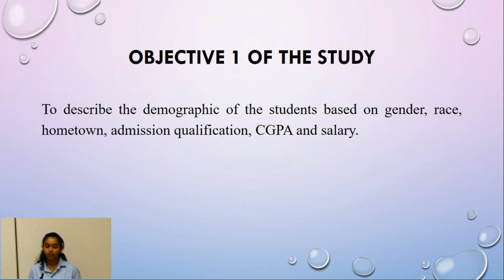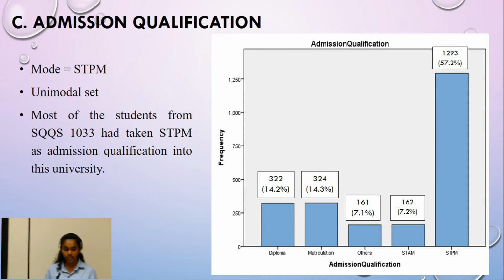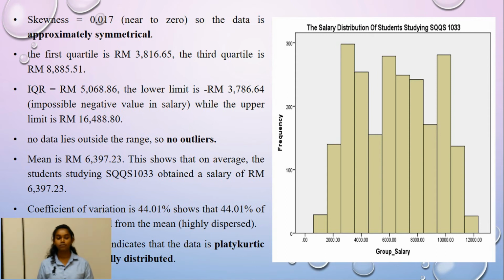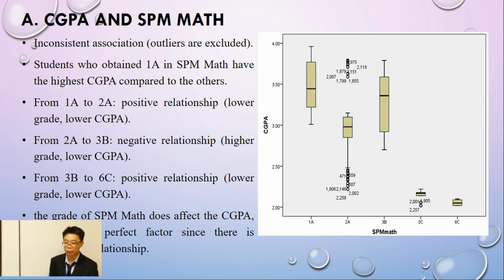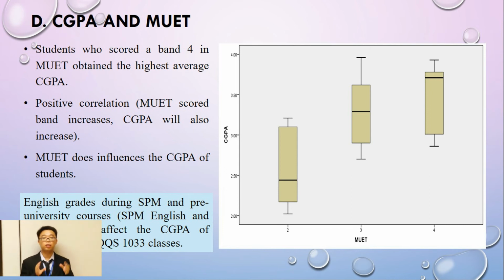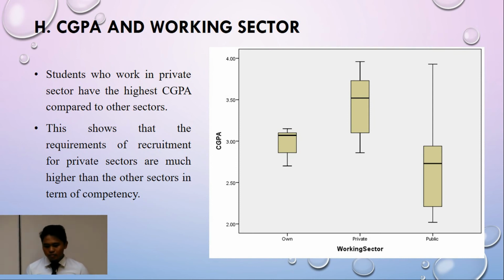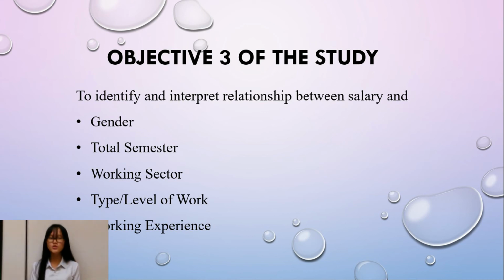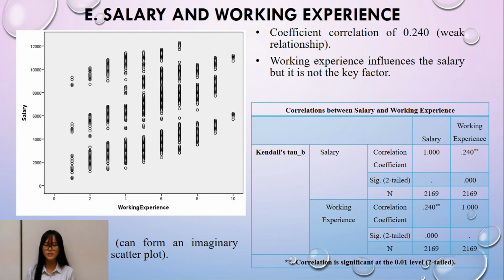Data Project Final Presentation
To Madam Yuhaniz
Following is our video for the final presentation in A171 2017/18 for SQQS1033. We are from Group 1 Group E of this subject.

Our group members:
1. Teow Boon Keong 255886
2. Muhamad Qadri bin Abdul Rahman 254686
3. Khoo Soo Feng 245524
4. Kaveen Dameon a/l Mahendran 256025
5 Aswini a/p Sina Thamby 254894

Hope you enjoy it. Thanks!